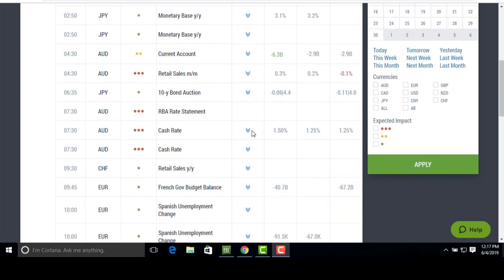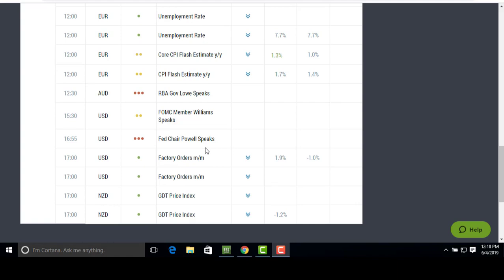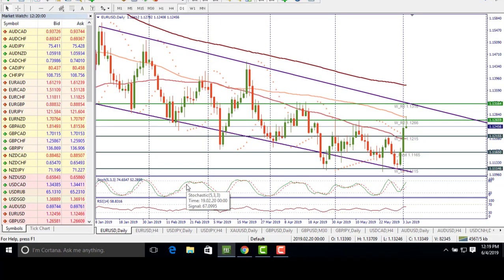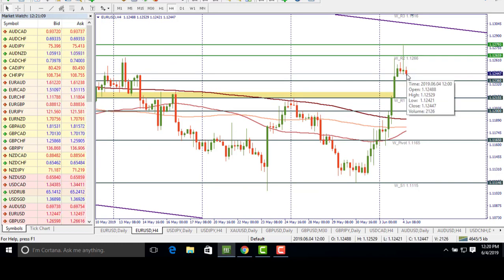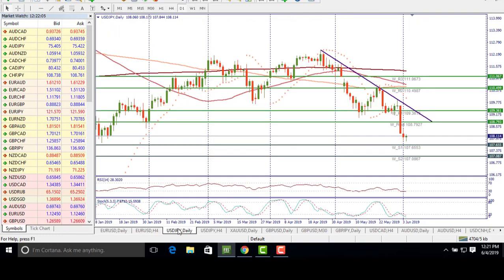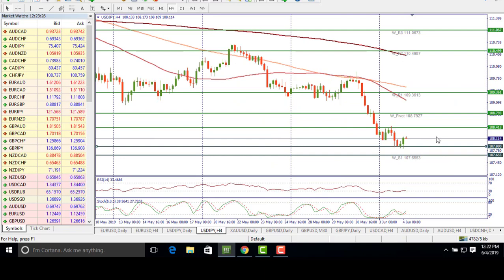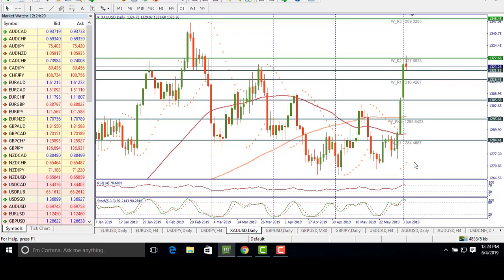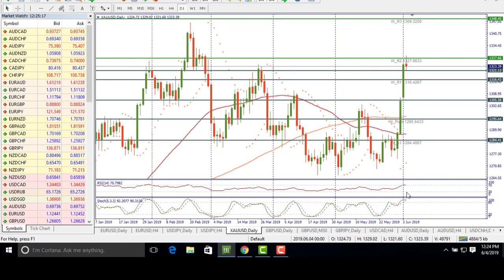Trading plan for June 4, 2019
The pressure on the USD continues. Will the Fed Chair support the currency?

Check the levels for EUR/USD, USD/JPY and gold.